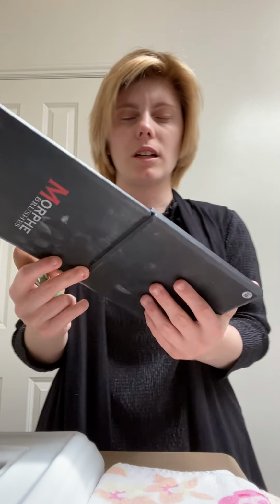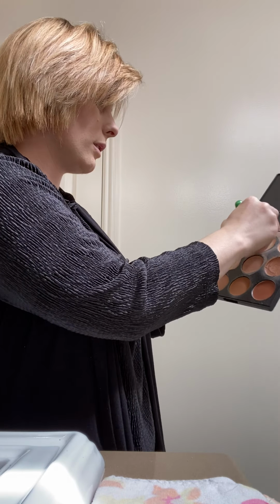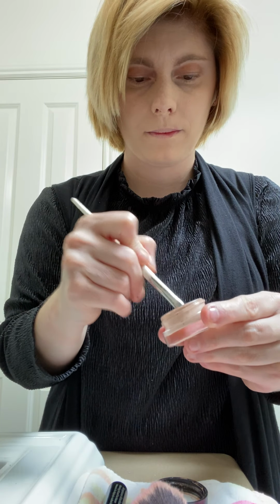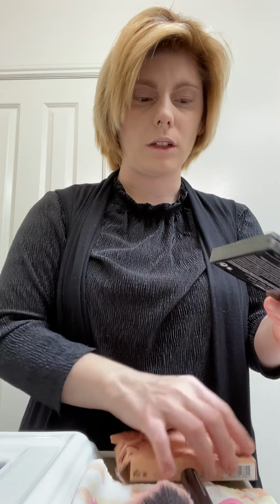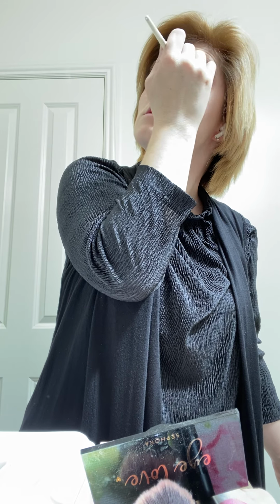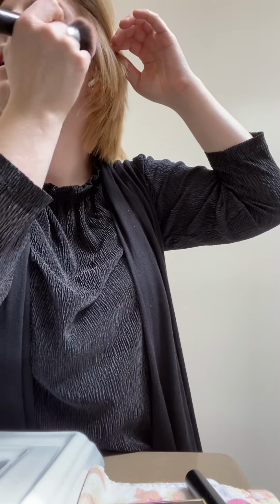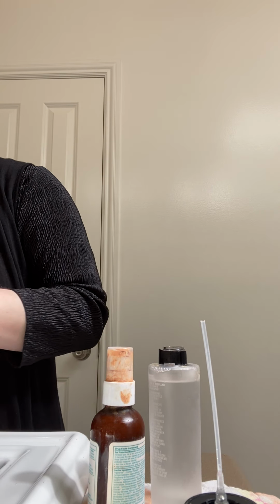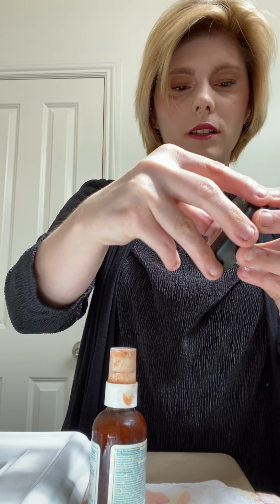Doing my make up and talking about Make up